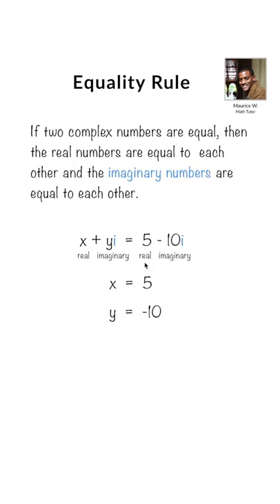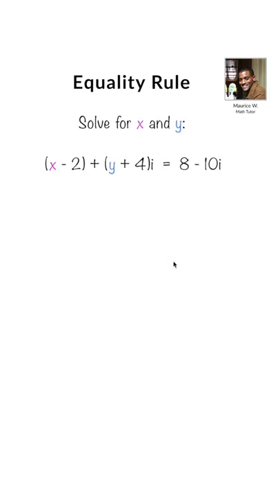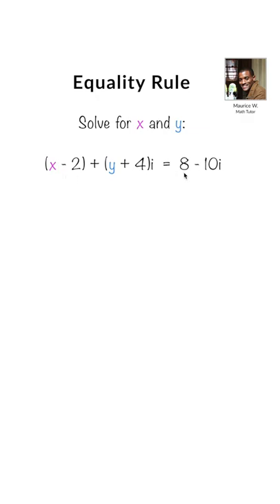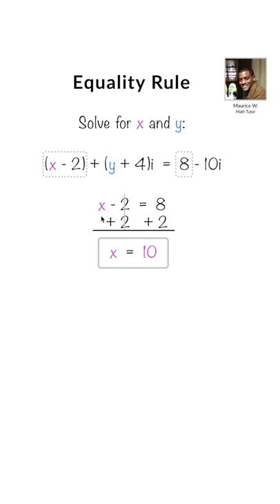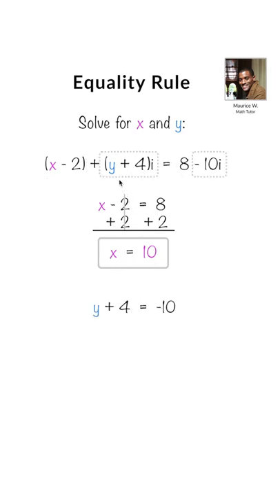Complex Numbers | Equality Rule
Book&Table Inc. 🇺🇸
In-Person & Online Tutors